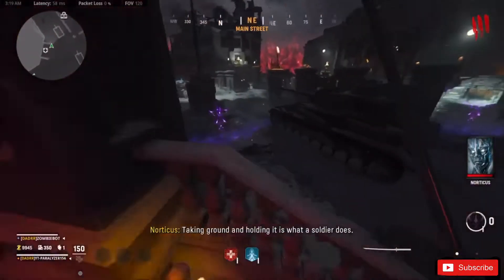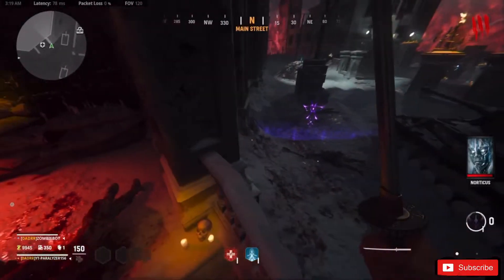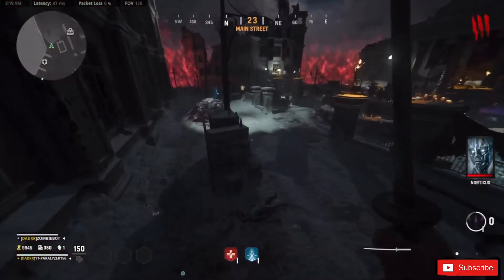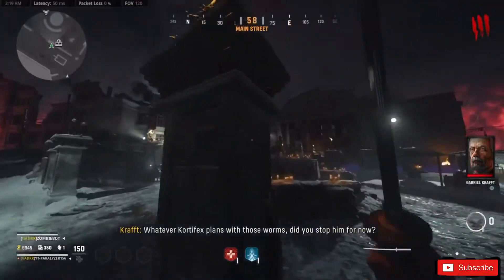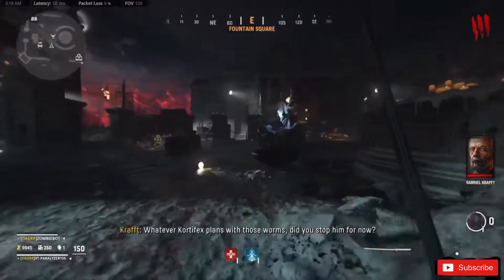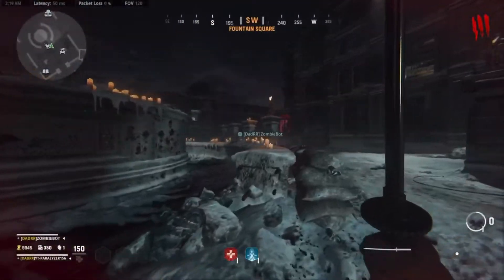Call of duty Vanguard Zombies easy glitch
Call of Duty Vanguard easy glitch

                  Don’t Read!!!